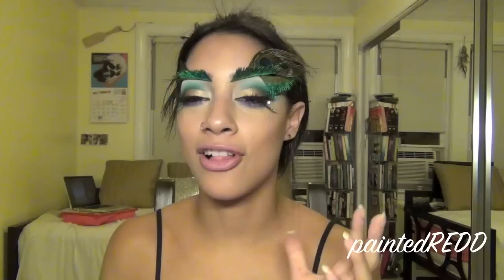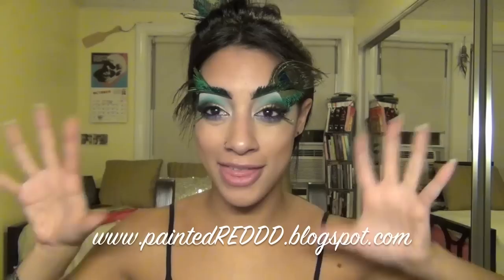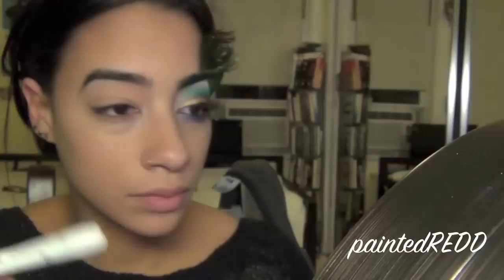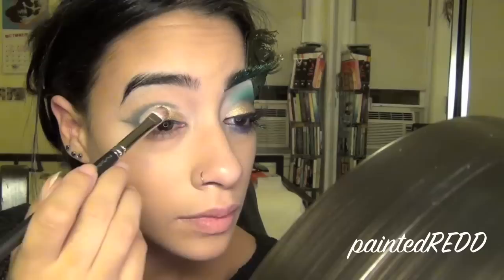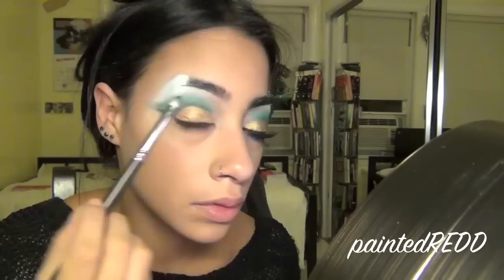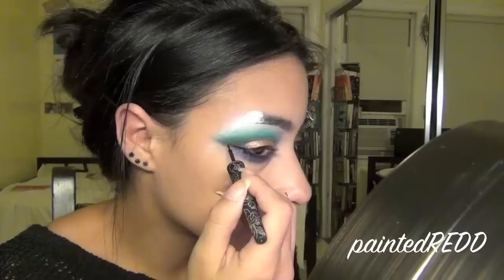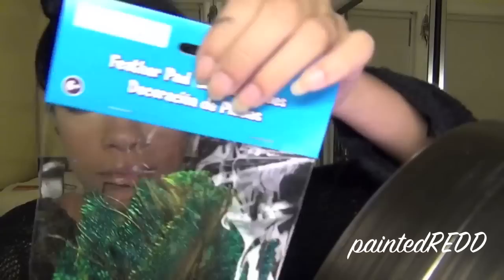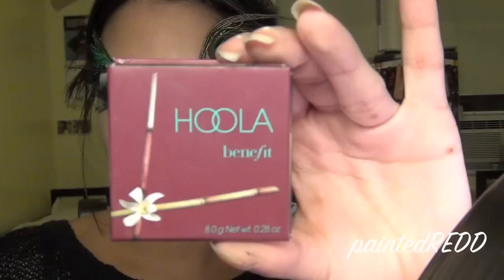Peacock : Halloween Tutorial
Skip intro : 2:10
le Clicky to see full list of the products:

Hope you liked this tutorial ^____^
If you did give me a thumbs up, and leave a comment if you have any requests or questions. (sorry I was talking so low in my intro It was really late at night didn't want to wake anyone in my house)